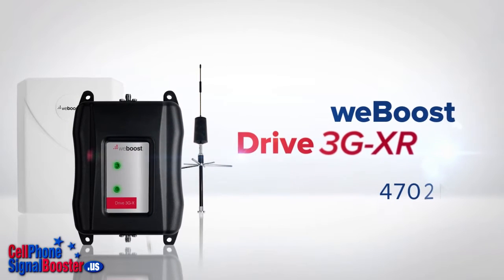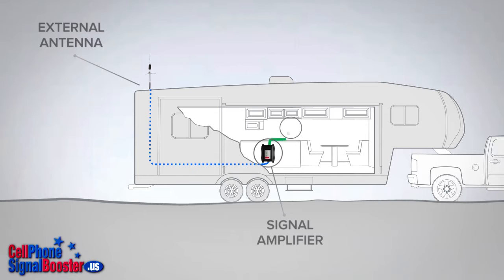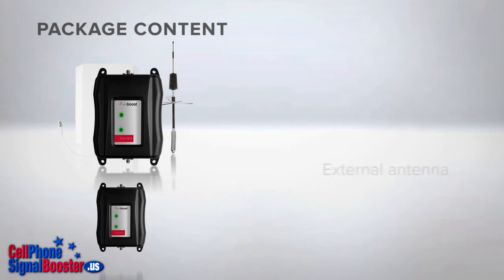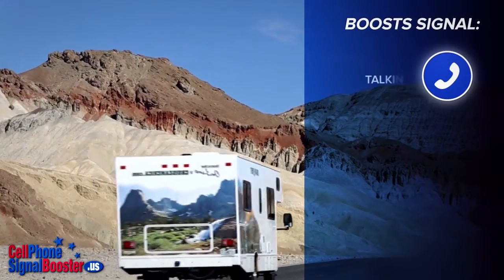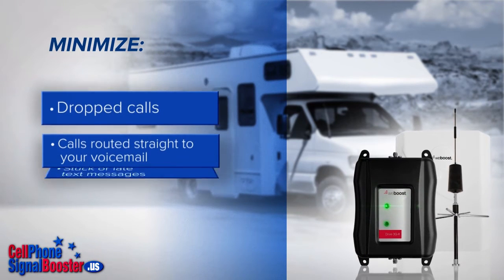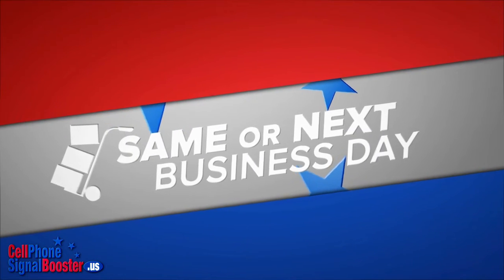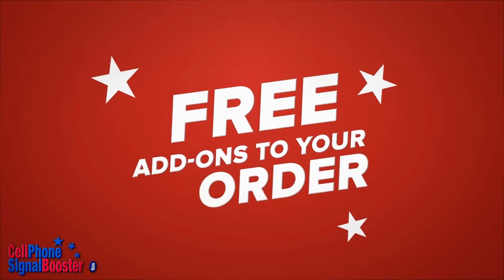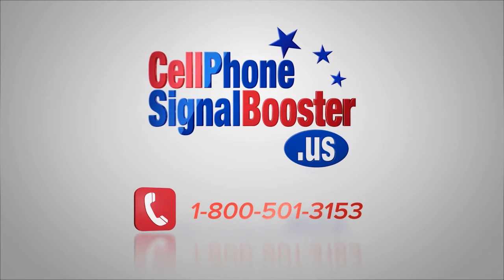Cell Phone Signal Booster For RVs | weBoost 470211 Drive 3G-XR RV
NEW 4G version of this kit, weBoost Drive 4G-X RV cell phone booster (weBoost 470410) now available at foll. link:

weBoost 470211 Drive 3G-XR or 3G-X RV Signal Booster Kit is the most powerful 3G kit available for recreational vehicles.

Powerful and ultra-durable spring mount antenna keeps multiple cellular devices inside RV type vehicles connected to their respective carrier's network. Excellent choice for trailers, campers, RVs, motorhomes, etc.

This signal booster kit includes the signal amplifier, external RV / Trucker antenna, interior panel antenna, 20 feet cable, 12 volt car plug-in power cord, and a quick installation guide.

It boosts signal for clear talking, instantaneous texting, and surfing the Web using fastest 3G data transfer speeds your phone and Carrier is capable of delivering.

Therefore:

Minimize dropped calls and calls routed straight to voicemail, although the person being called is available to accept calls.

Minimize stuck or late text messages.

Minimize wait times for Internet pages to load.

You get your order FAST!

We stock products ourselves and ship on the SAME or NEXT business day.

Shipping is 100% FREE within the USA & Canada.

There's no risk. We offer you our generous 60 DAY "return for refund" or "return for exchange" policy. This gives you MORE TIME to decide.

You also get FREE promotional complementary products as FREE add-ons to your order. This helps you benefit MORE from your booster kit. And the FREE gifts enhance the VALUE you receive for purchasing from us.

CALL US and TELL US how can we earn your business? 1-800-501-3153.